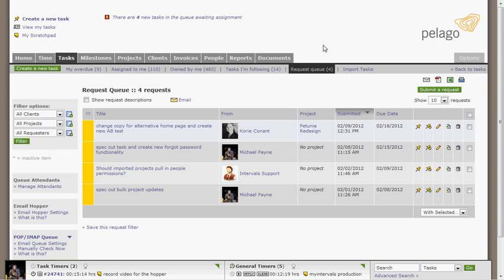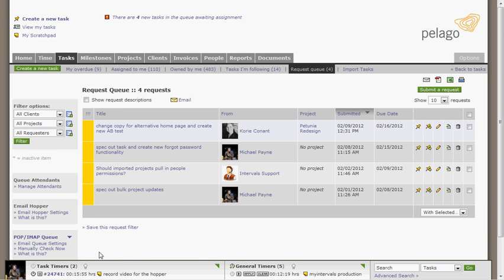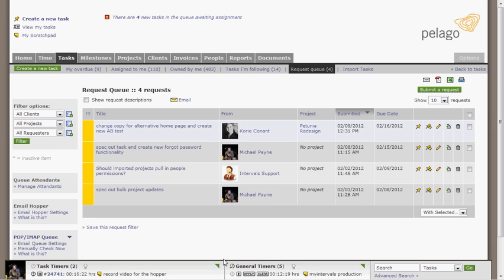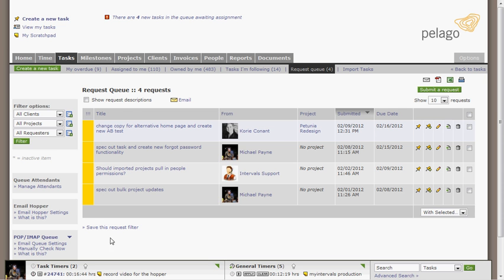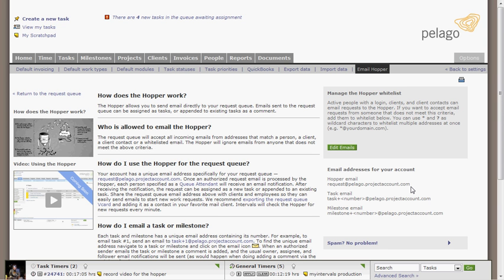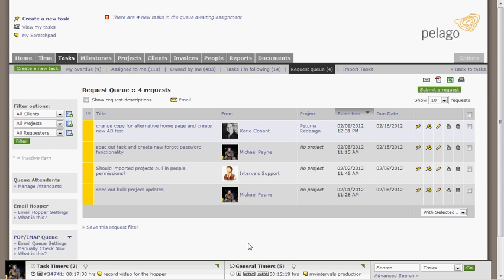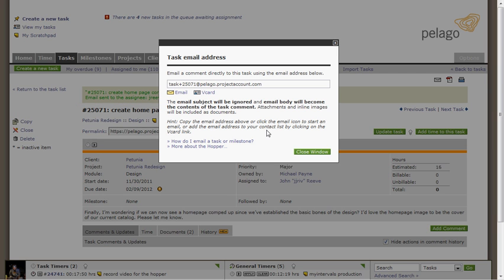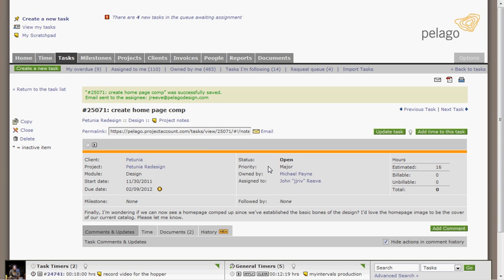The Request Queue, Hopper & Email Integration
Learn how you can use the Request Queue and the Hopper to manage work requests. This video also shows you how to email updates directly to tasks and milestones.